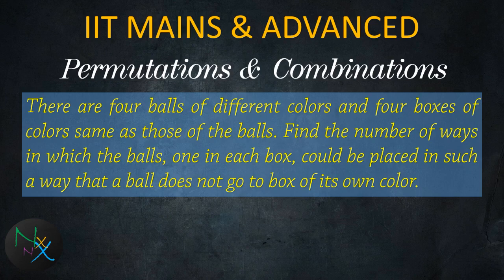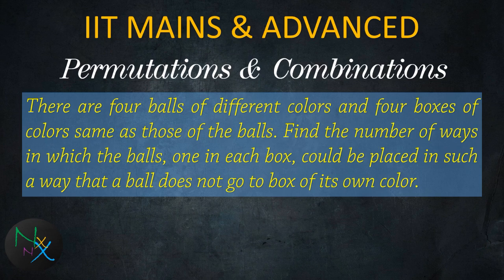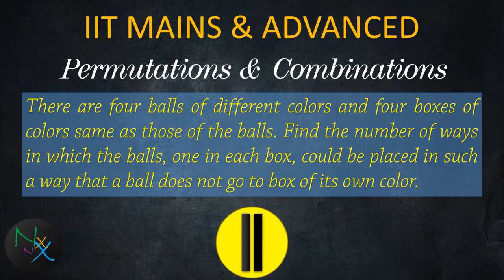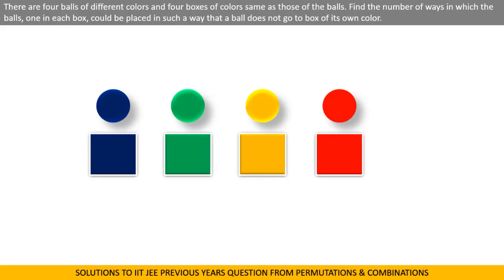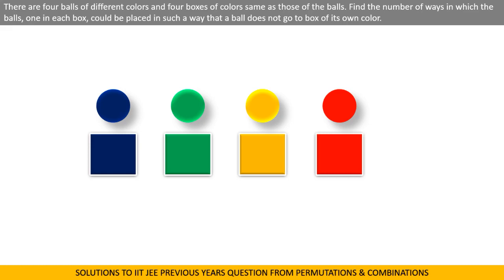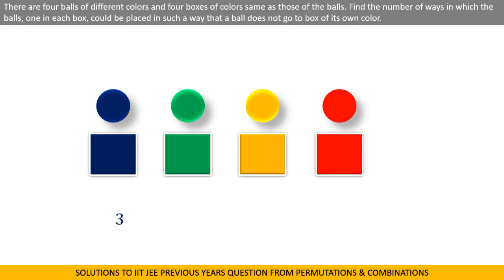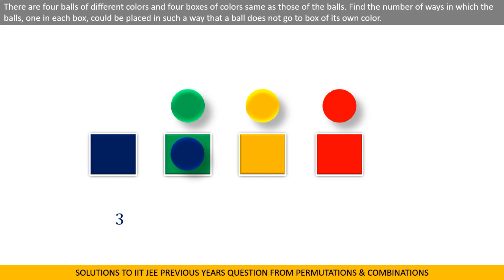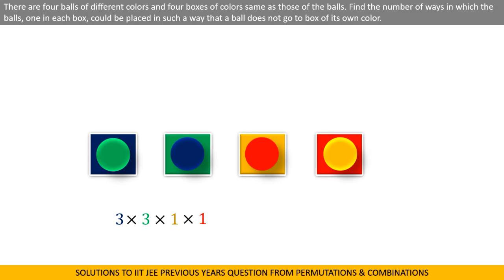There are four balls of different colors and four boxes of colors same as those of the balls|IIT JEE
Description:
To watch video solutions of the following question, click this link which was asked in IIT JEE.
The sides AB, BC, CA of a triangle ABC have 3,4,5 interior points respectively on them. Find the total number of triangles that can be constructed by using these points as vertices?
For best viewing switch video quality to 480p in your windows/android phone/browser.
You can solve the following problems after watching this video.
(a) There are four balls of different colors and four boxes of colors same as those of the balls. Find the number of ways in which the balls, one in each box, could be placed in such a way that a ball does not go to box of its own color.
(b) There are 4 balls of different colours and 4 boxes of colours same as that of balls. The number of ways in which the balls, one each in one box could be placed such that any ball doesn`t go to the box of its own colour.
(c) There are 4 balls of different colors & 4 boxes of colors same as those of the balls.? What will be the number of ways in which the balls, 1 in each box could be placed such that a ball does not go to the box of its own color?
(d) There are 4 balls and 4 boxes of colours yellow, pink, red and green. Red ball is in a box whose colour is same as that of the ball in a yellow box. Red box has green ball. In which box you find the yellow ball?